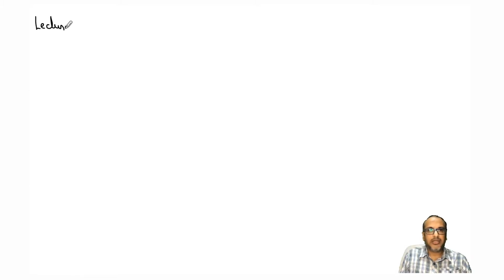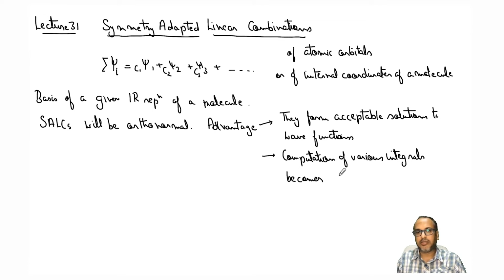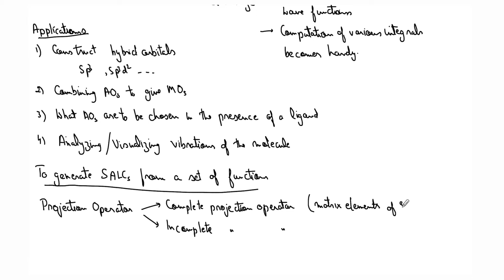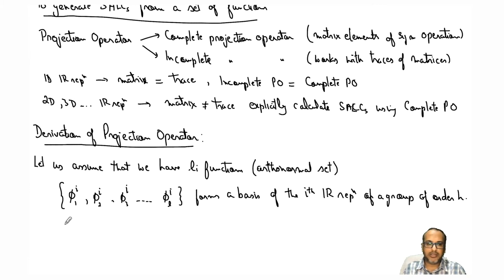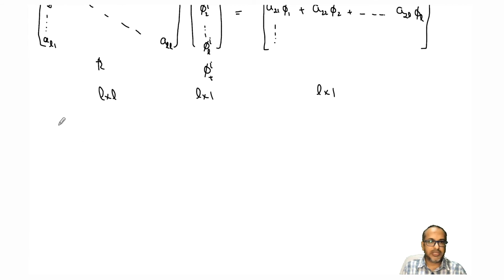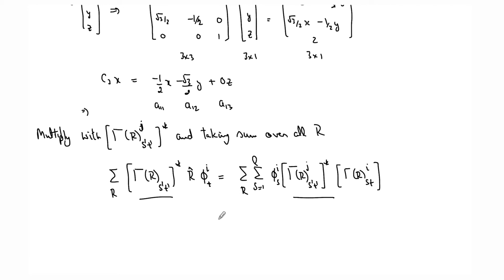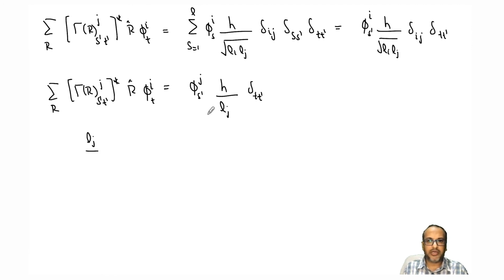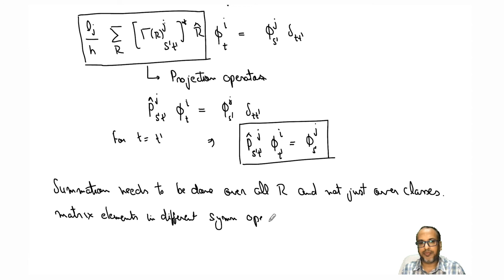mod08lec38 - Symmetry Adapted Linear Combinations - Part 01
Description of SALCs, Applications of SALCs, How to generate SALCs from a given set of functions, Derivation of an expression of Projection operator